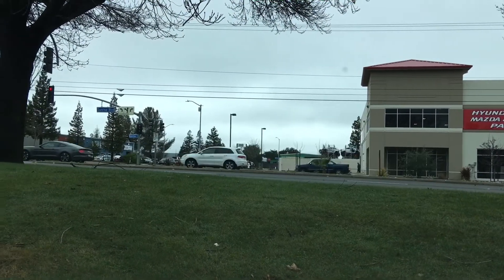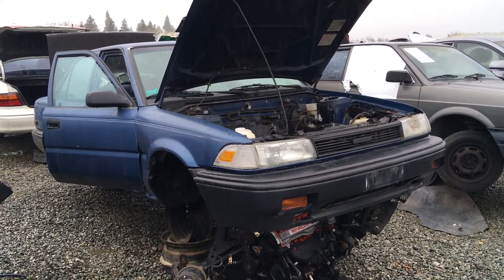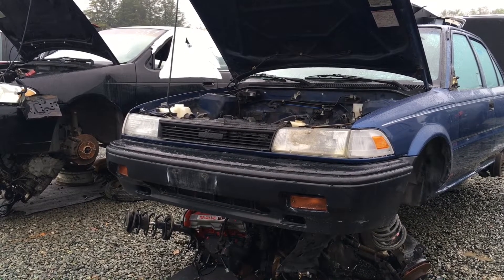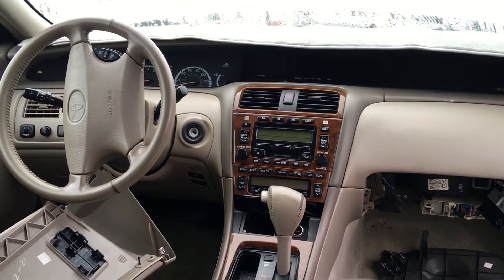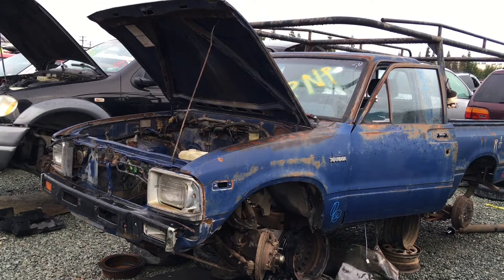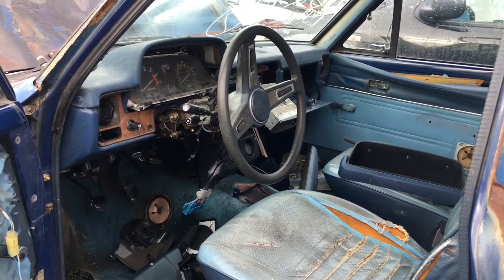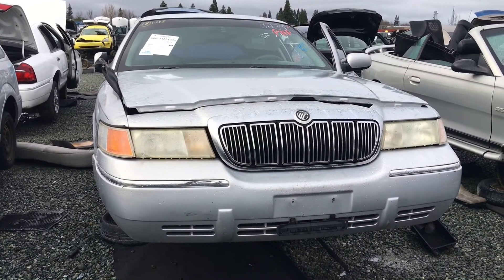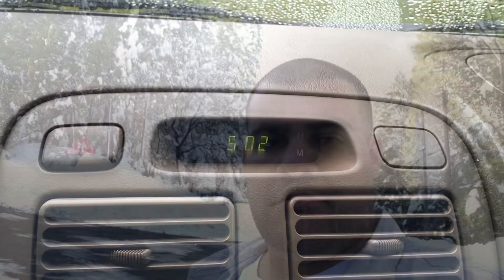5 Things Old Cars Have That Should Make A Comeback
5 things old cars have that should make a comeback. Discussion for a rainy day.

Why I dislike plastic headlights